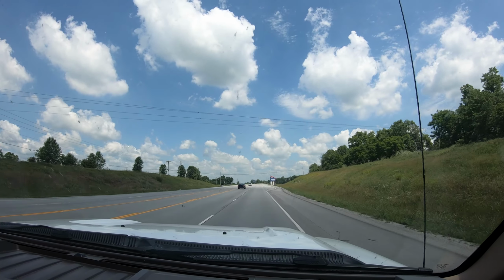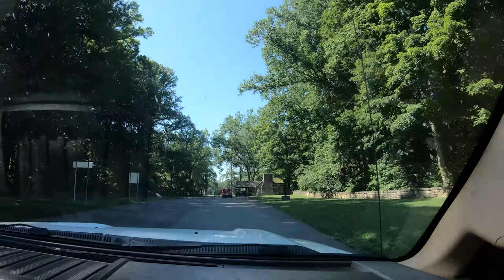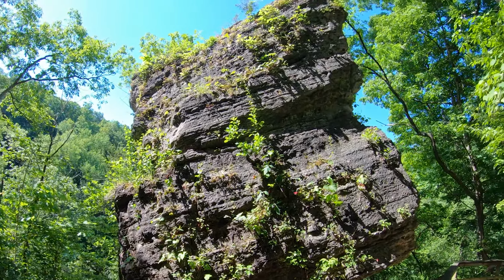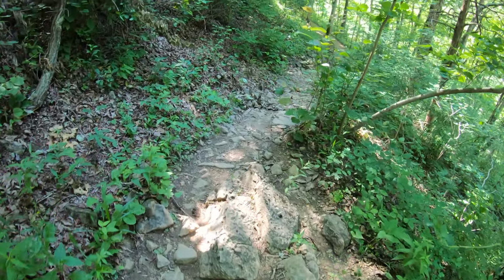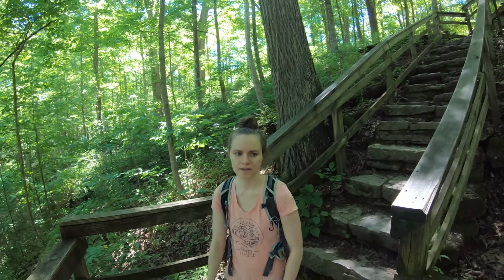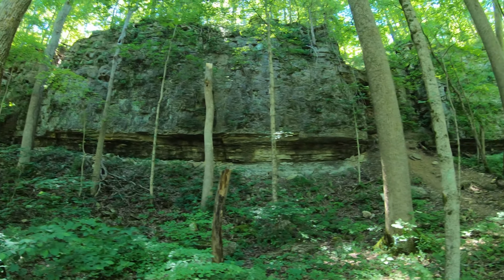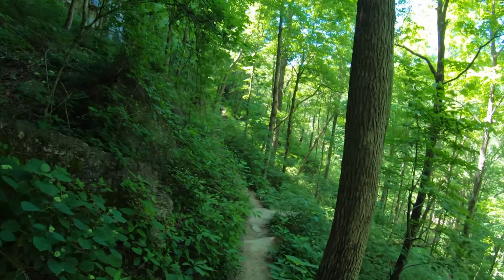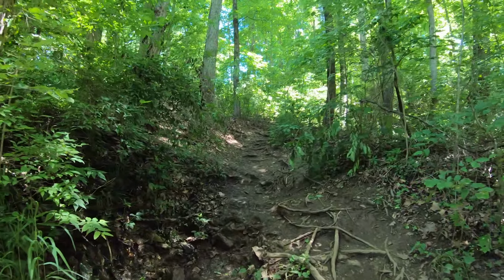Hiking Clifty Falls State Park 2020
During this adventure in 2020 we head out to Clifty Falls State Park for the first time to find ourselves some waterfalls! Turns out there is quite a bit to do here including a really neat tunnel you can hike all the way through!

Feiyu-Tech WG2 Gimbal
GoPro Hero7
Joby Tri-Pod

Adventure On!